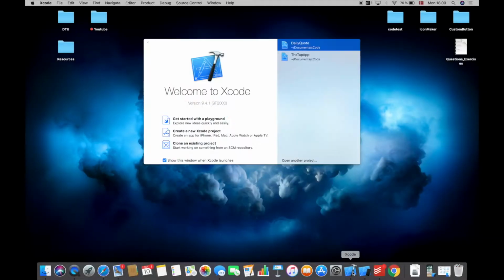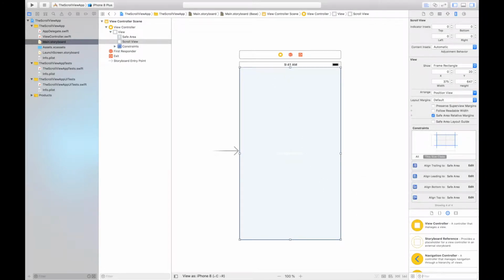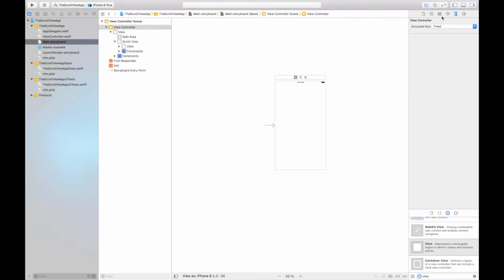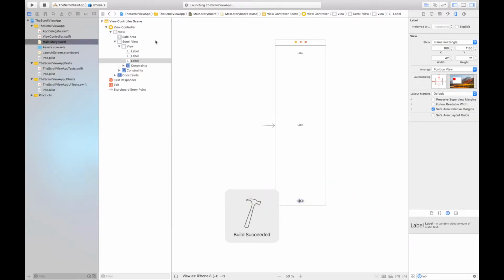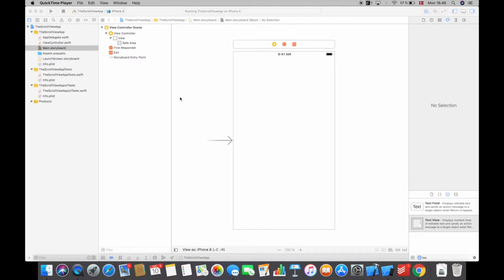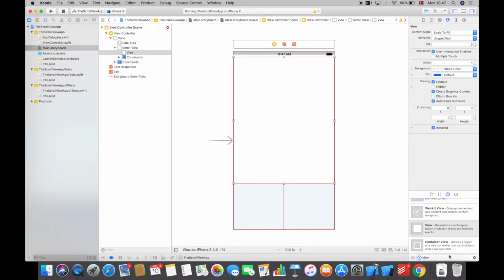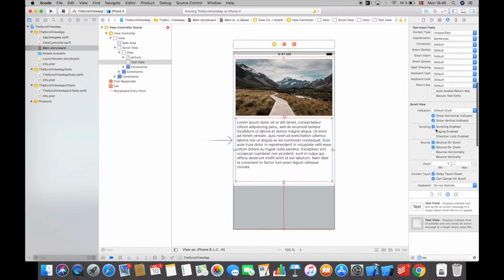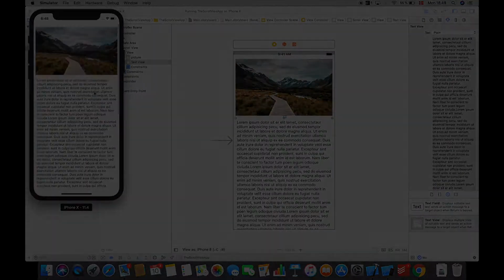How to add Scroll View to app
In this video I will show you guys how we can implement static scrollview and dynamic scrollview to your app in xcode. I make use of the UIScrollView from UIKit in xcode and we implement it in an easy way.